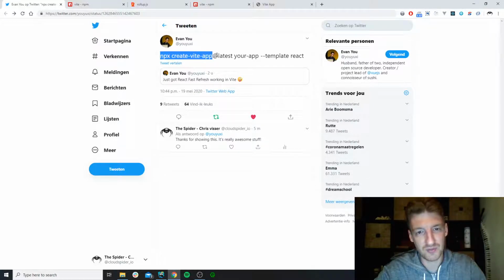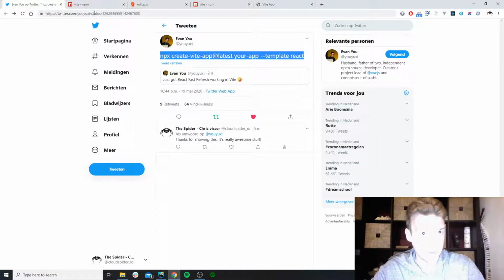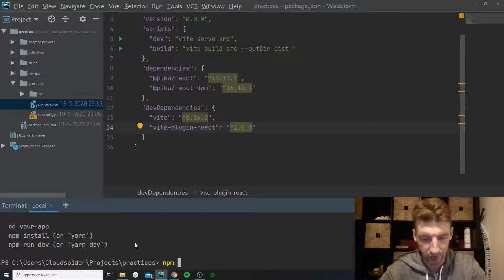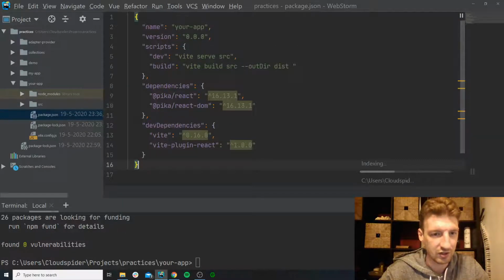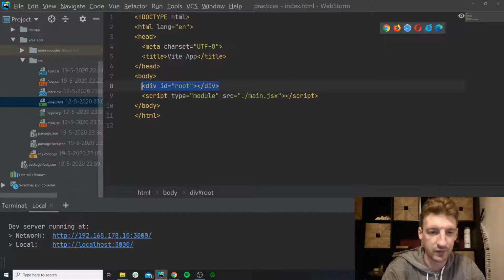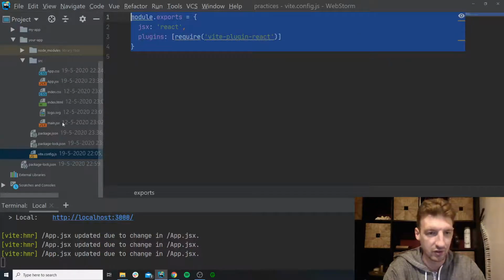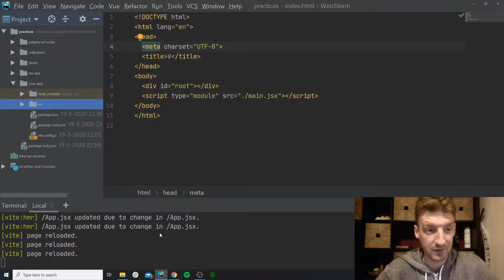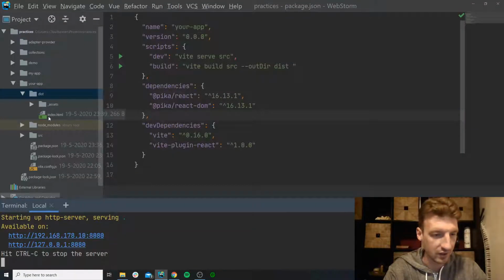Exploring Vite + React - spoiler, it's awesome!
In this video I will be exploring a new development tool called Vite. Originally focused on Vue.js to provide super fast and efficient local builds, but now the creator of Vue.js Evan You has created a plugin for React!